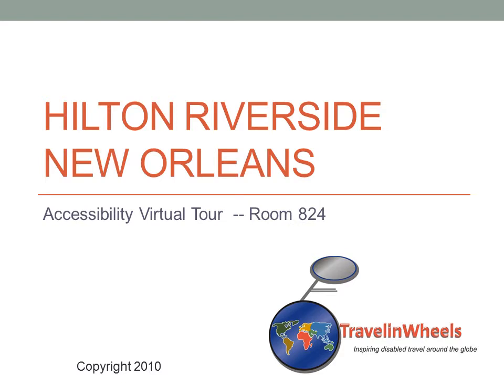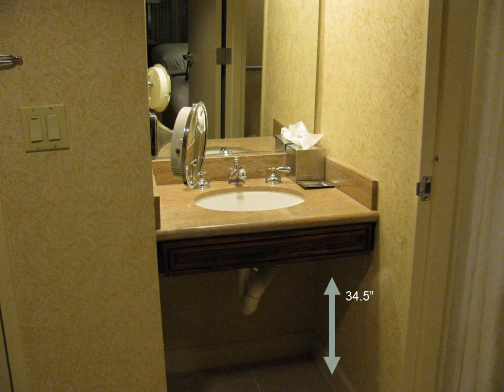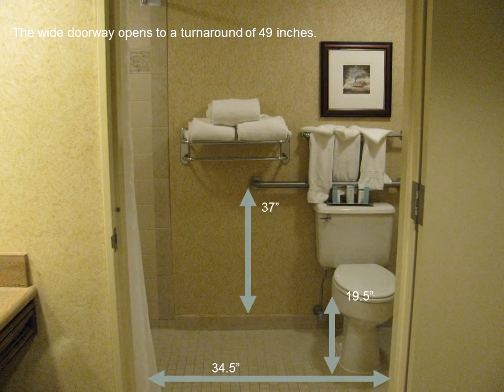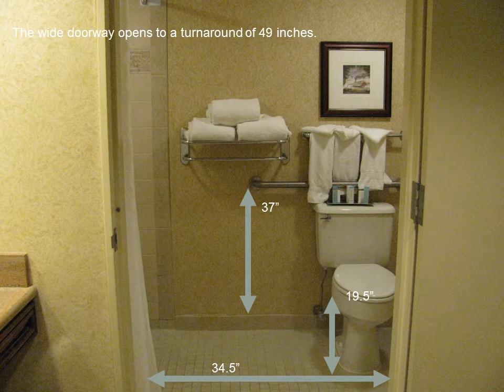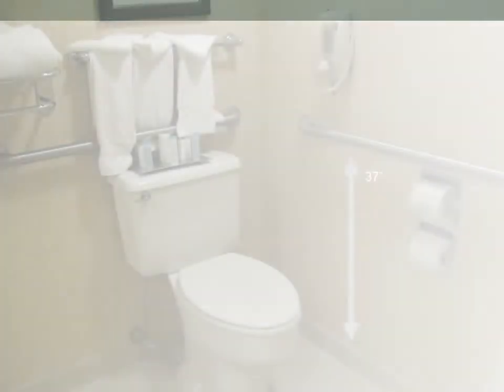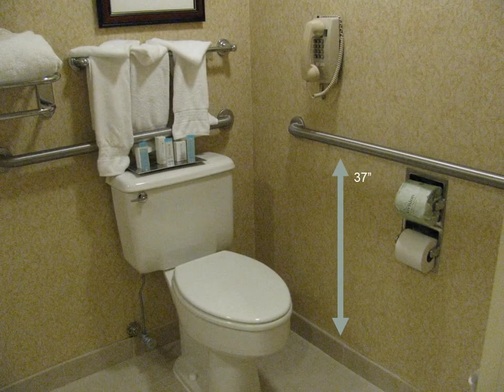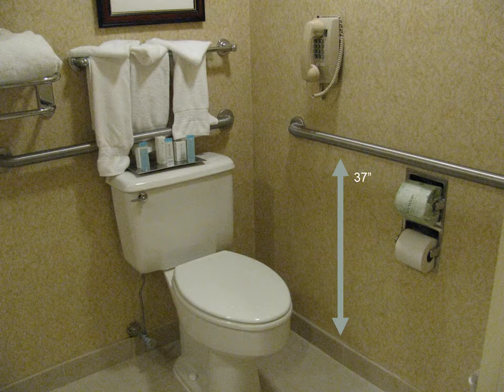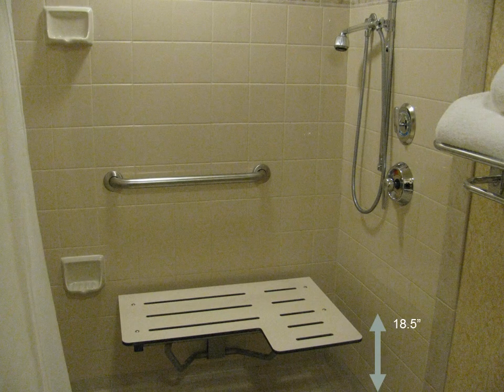TravelinWheels Presents the Hilton Riverside New Orleans Accessibility Virtual Tour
Disabled travel specialist, TravelinWheels.com, presents this view of the Hilton Riverside New Orleans.  This video features room 824 of the Hilton Riverside New Orleans.  It is accessible, with a roll-in shower.